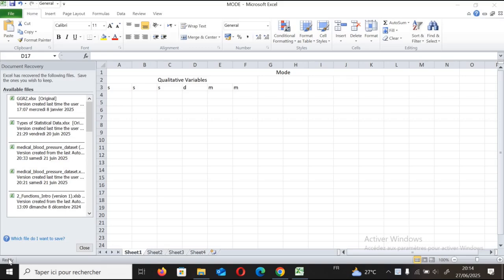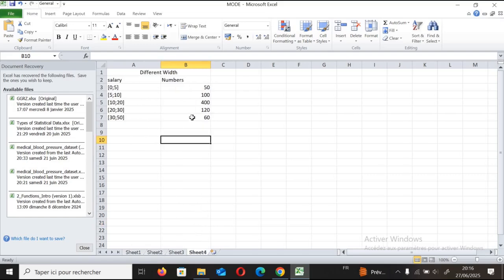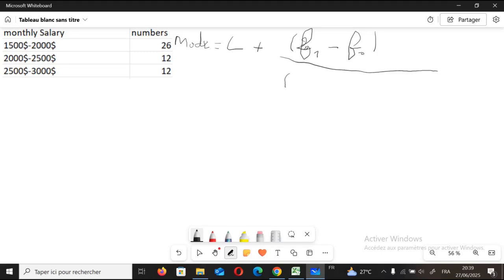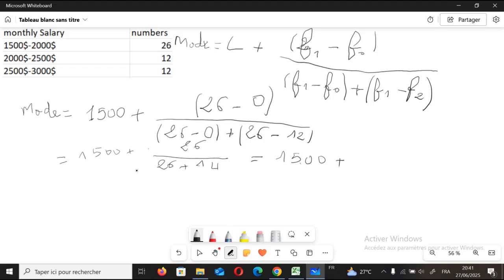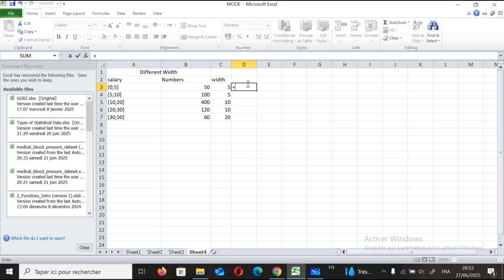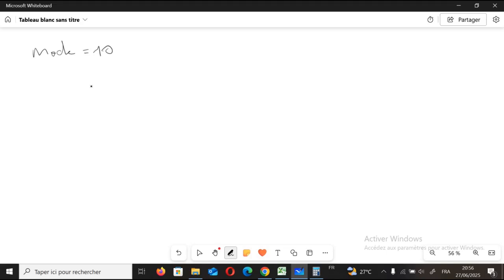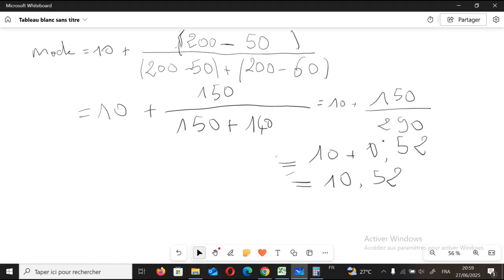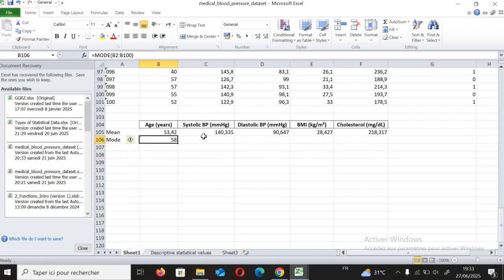Understanding the Mode: Manual Calculation + Excel Tutorial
📊 Welcome to Math for Data Science!
In this video, you’ll learn everything you need to know about the mode in statistics — the value that appears most frequently in a dataset.

✅ We’ll cover:

What is the mode and why it matters

How to calculate the mode manually using real data

The grouped mode formula for continuous data

How to use Excel to calculate the mode with simple functions

Real-life applications in data science and analysis

Whether you're a student, data science beginner, or Excel user, this video will help you fully understand and apply the concept of mode in real-world situations.

📘 Tools Used: Microsoft Whiteboard, Excel
📈 Perfect for: Students, Analysts, and Data Science Learners